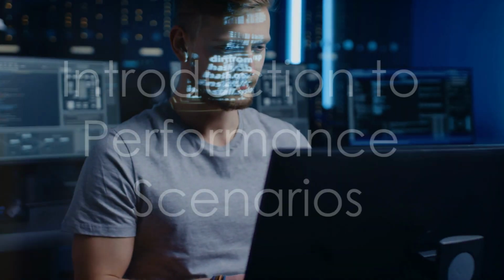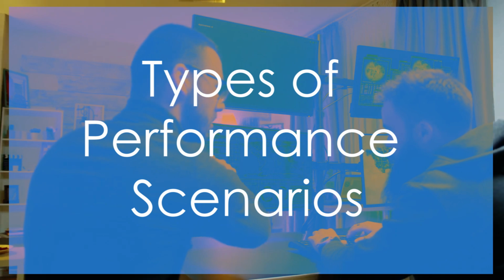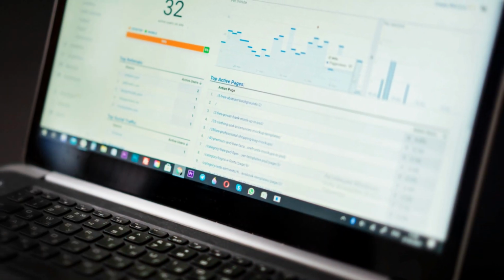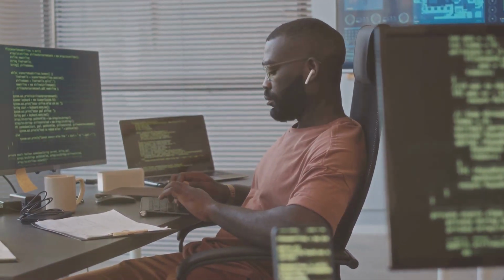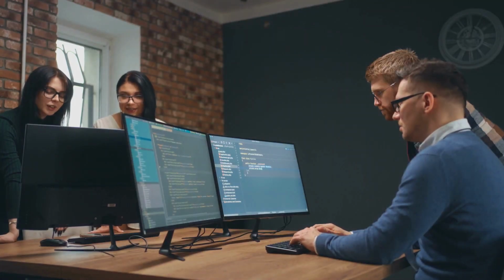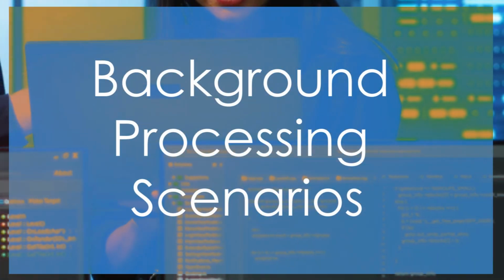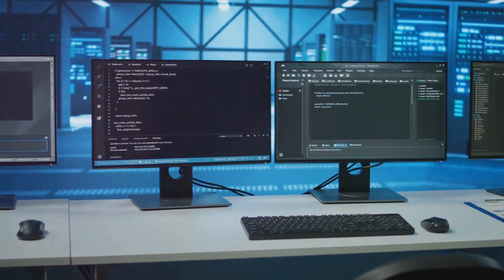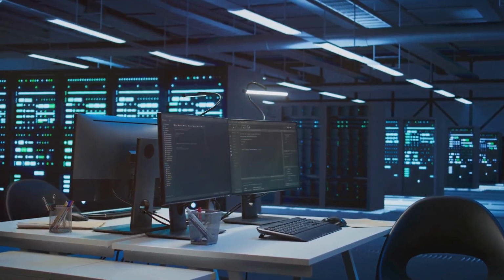Performance Scenarios in Software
A performance scenario is a testing method that evaluates how well a system performs under specific conditions, focusing on the actions being performed, the environment in which they occur, and the expected outcomes regarding system performance. Actions can be user-driven, like logging in or uploading a file, or system-driven, such as background tasks. Conditions outline factors like server load, network speed, or data volume, while the expected outcome sets performance targets like response time, throughput, and resource consumption, helping assess system efficiency.

There are several types of performance scenarios, each targeting different aspects of system performance. Response time scenarios measure how quickly the system responds to requests, crucial for ensuring a fast user experience. Throughput scenarios evaluate how many operations the system can handle within a set timeframe, important for high-traffic applications. Resource utilization scenarios focus on the efficiency of system resource consumption, such as CPU or memory, ensuring that the system does not unnecessarily drain resources, while concurrent user scenarios test how the system handles simultaneous users. Other types include cold start testing, which checks system performance for first-time use, and background processing scenarios, which ensure that non-interactive tasks don’t hinder system performance.

Performance scenarios also cover error handling, ensuring that the system responds quickly and effectively to errors, and data volume scenarios, which test the system’s ability to handle large datasets without performance degradation. By defining and testing these scenarios, developers can identify potential issues early in the development process, leading to better performance and scalability. Tools like Apache JMeter, LoadRunner, and cloud-based services such as Azure and AWS are commonly used to implement these tests, ensuring that the software provides a smooth, reliable user experience under a variety of conditions.